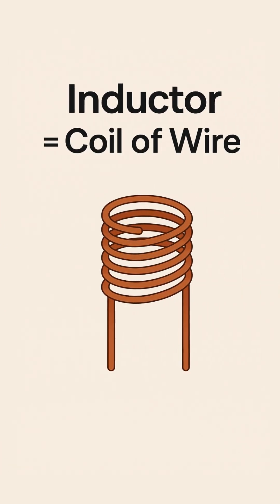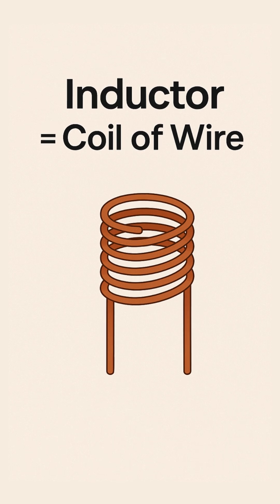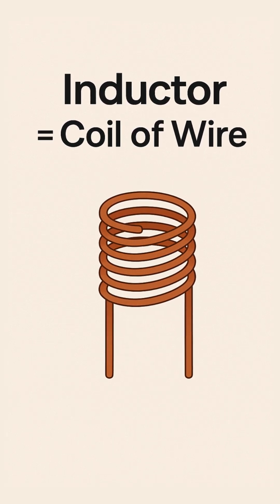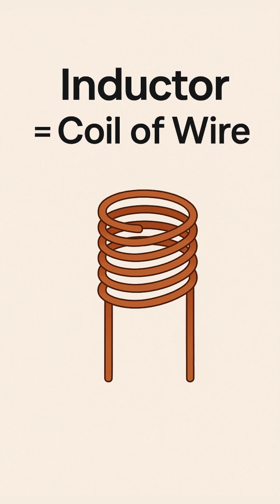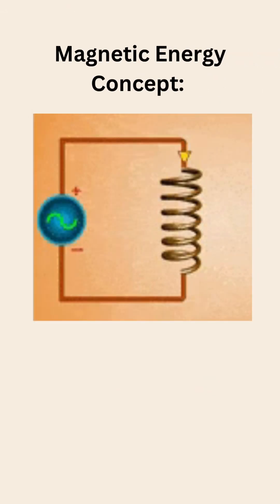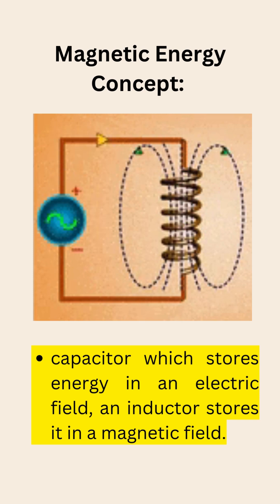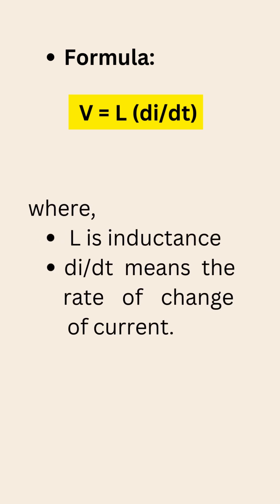What is an Inductor? | Tiny Coil, Huge Power 🌀⚡ | Electronics Basics.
Ever wondered what an inductor really does? 🤔
It’s just a coil of wire… but it plays a BIG role in electronics!

✅ In power supplies → filters ripples and smooths signals.
✅ In transformers → transfers energy efficiently.
✅ In radios → helps tune stations with capacitors.

An inductor = magnetic energy coil ⚡🌀
A tiny component, but with massive importance!

👉 Perfect for electronics beginners, students, and engineers.